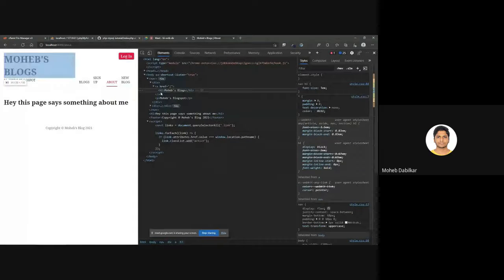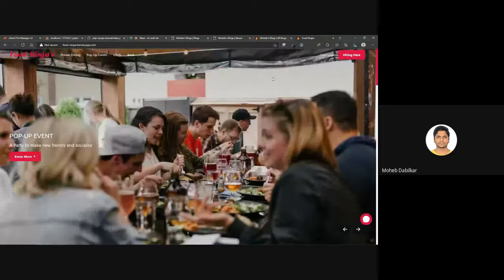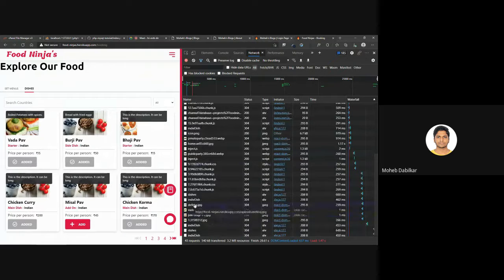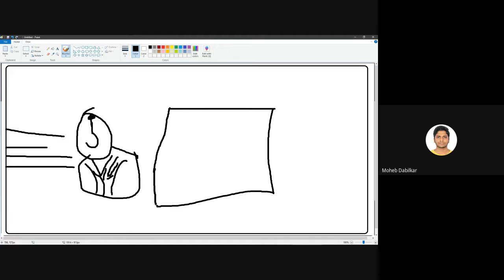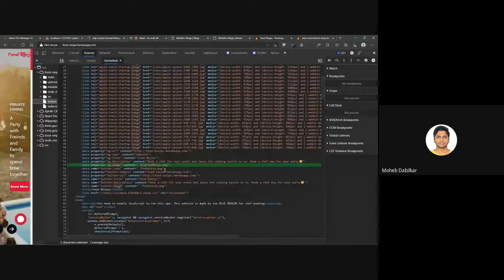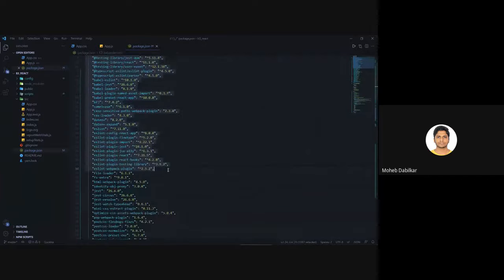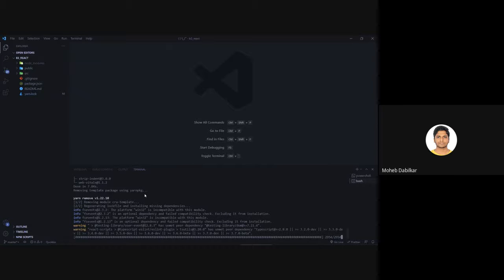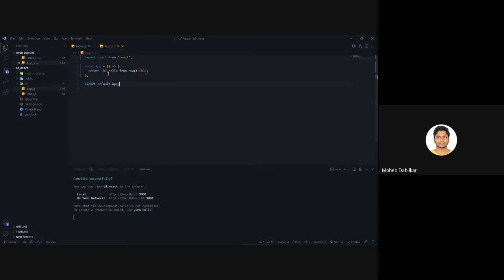Node J's Training || Batch 03 || Day 12 || CAREER DREAMS EDUCATIONS || TECHNOPHILIA1.0